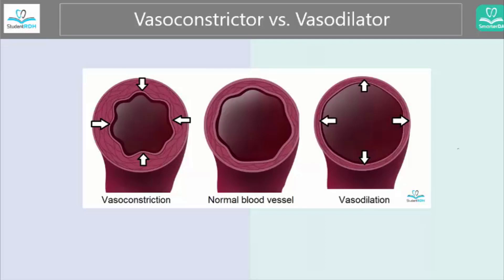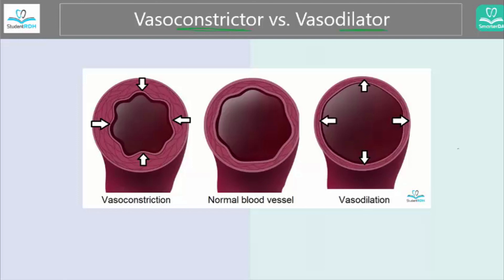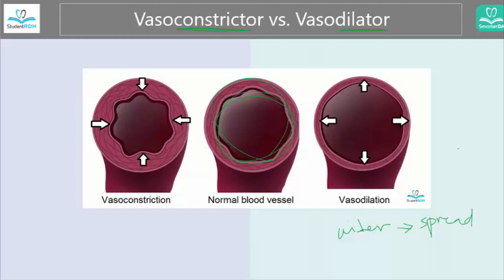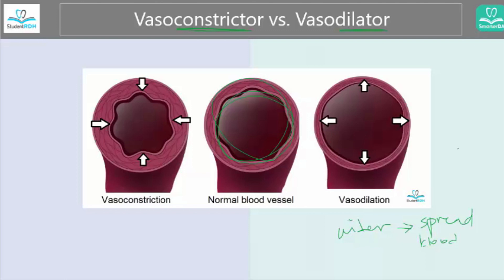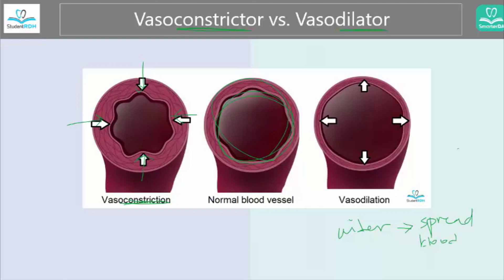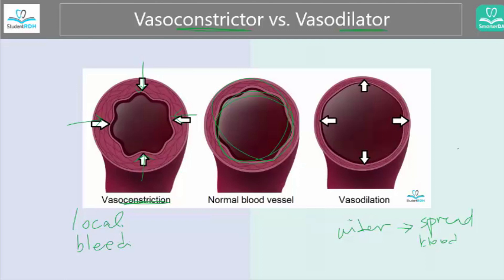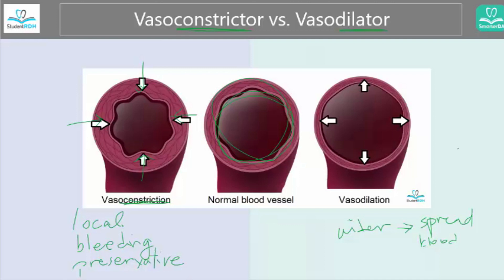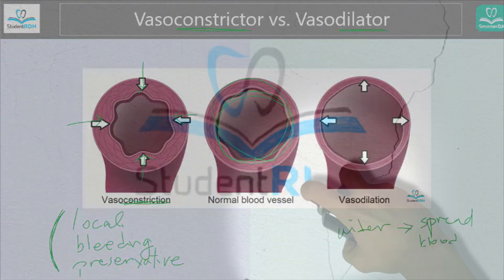[What's the difference] Vasoconstriction vs. Vasodilation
What's the difference between vasoconstriction and vasodilation of blood vessels and how it relates to local anesthesia?